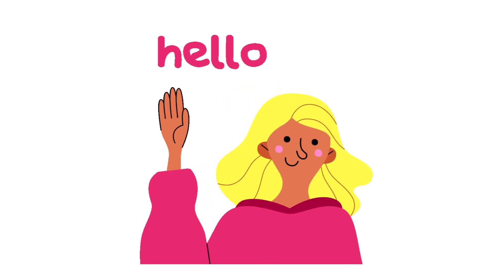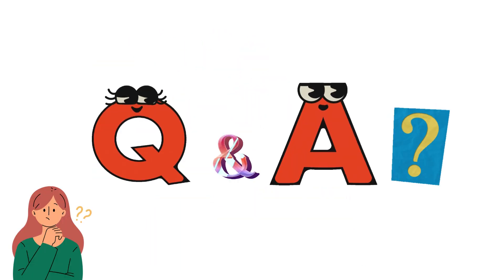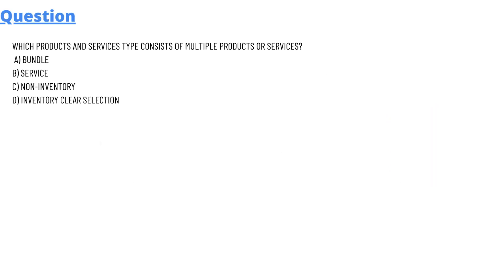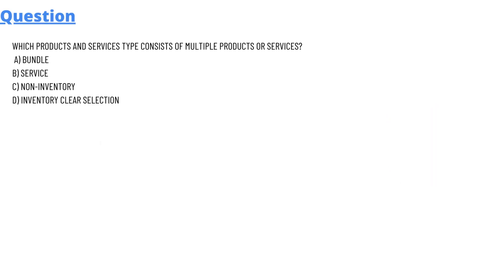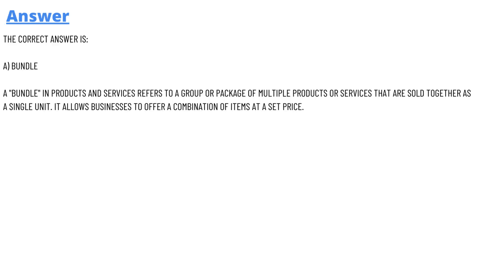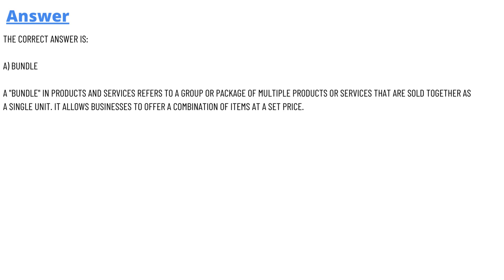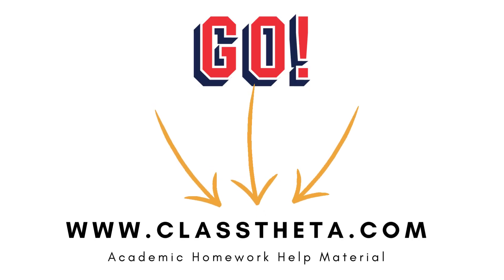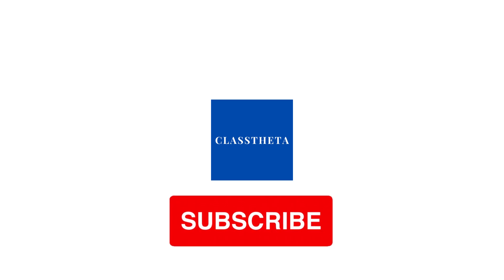Which products and services type consists of multiple products or services?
A) Bundle
B) Service
c) Non-inventory
D) Inventory Clear selection